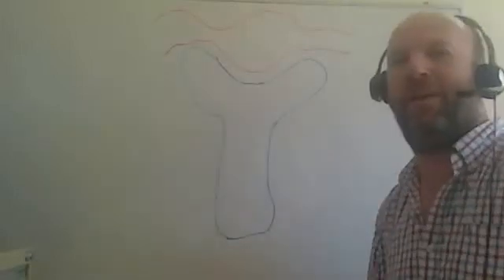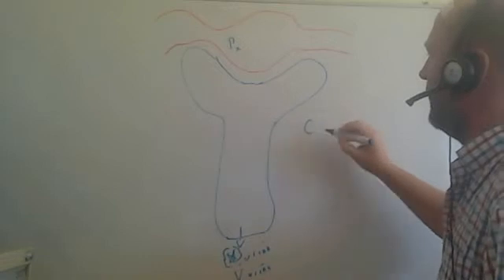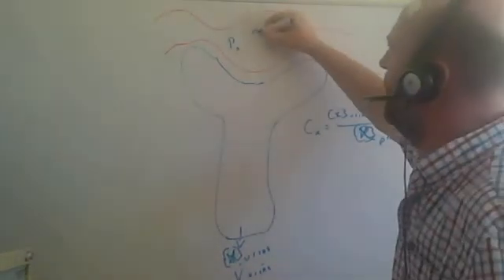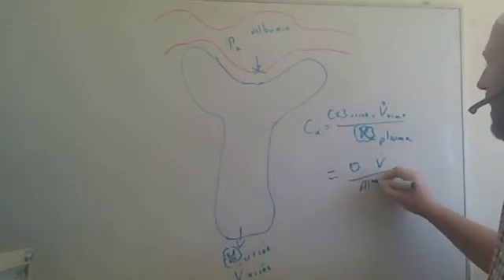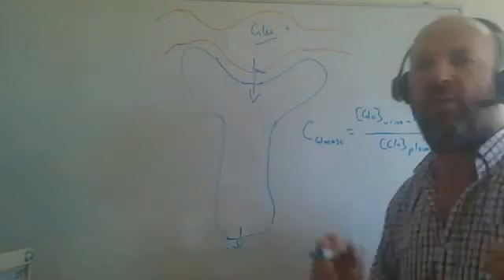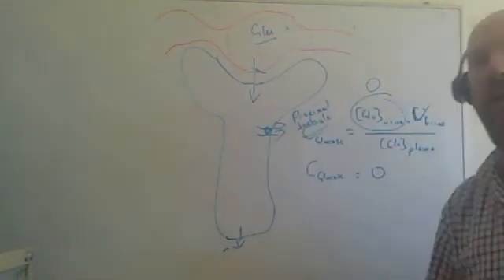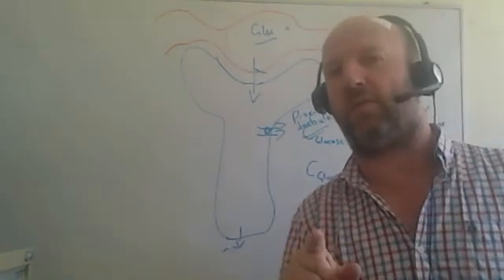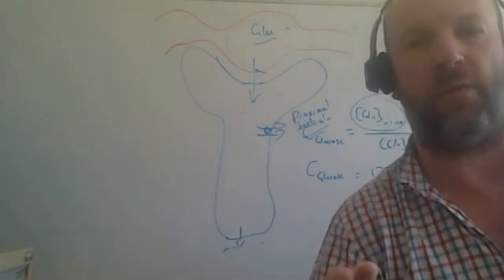Renal Clearance Part 3 - When does clearance = 0?